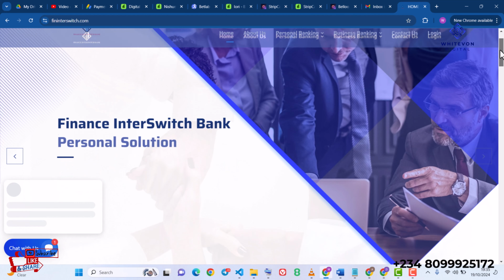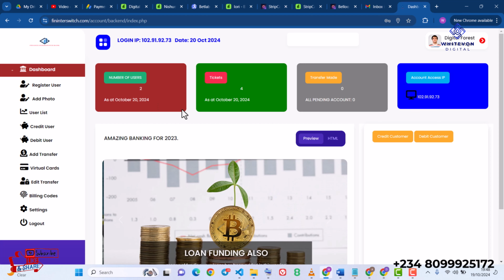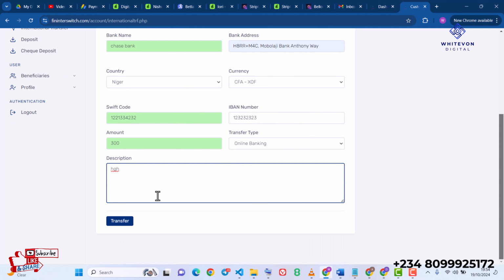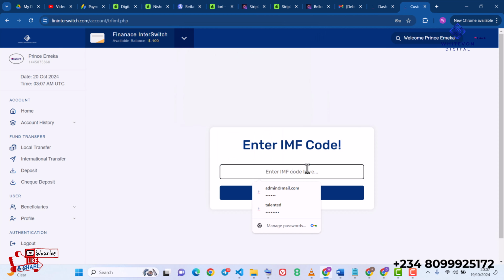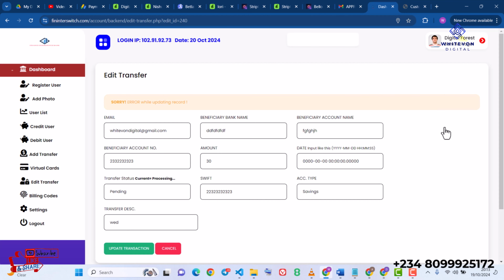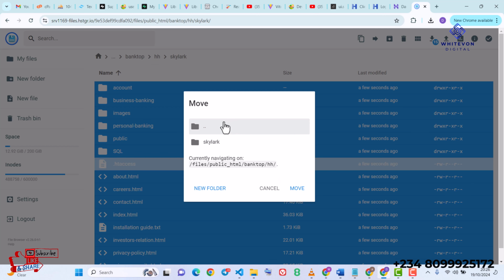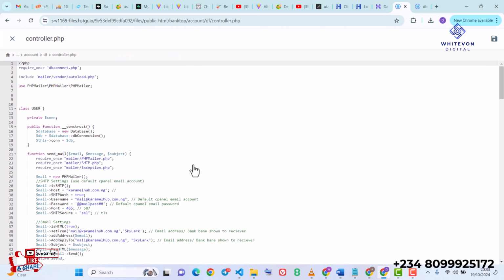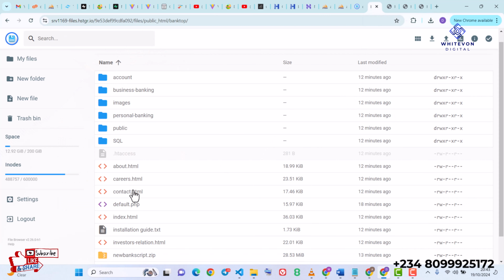How to Create A Online Banking Website with Virtual Card, Payment Gateway fully integrated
In this video, i will walk you through a step-by-step guide on how to Create a legit online banking website with all Banking management features.

This is a step by step Guide and Beginners Friendly.

Learn how to design an Online Banking website with this simple and easy Guide.

Looking forward to develop an Online Banking website with virtual card and payments fully integrated, then this is the best option you should consider.